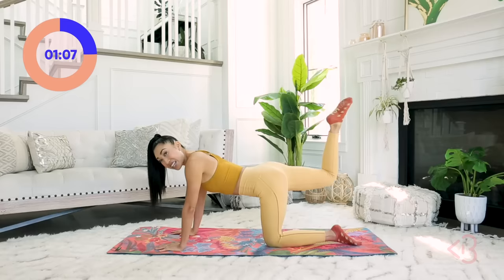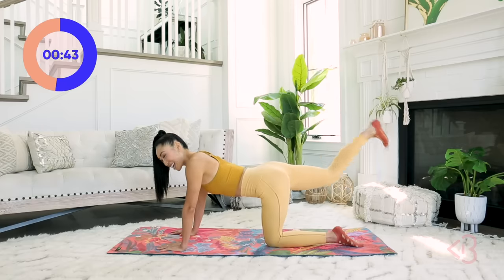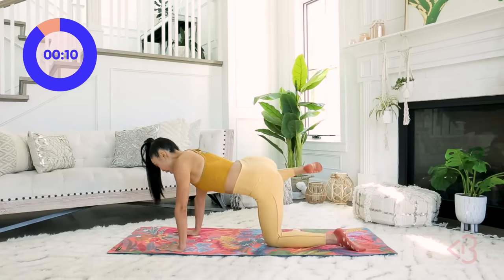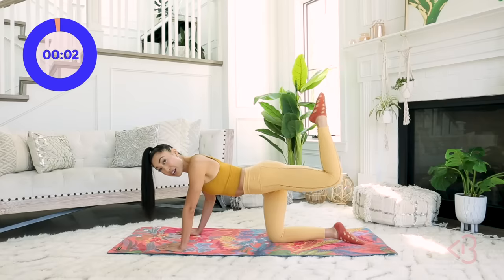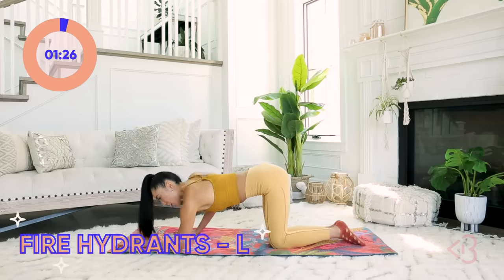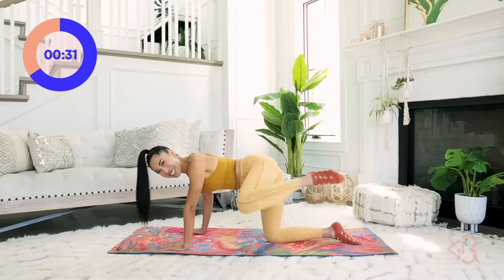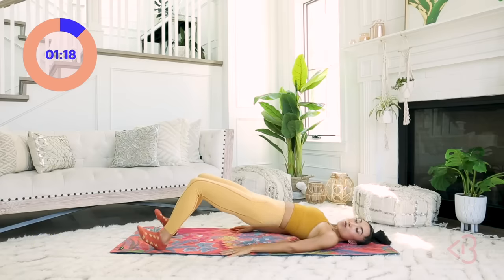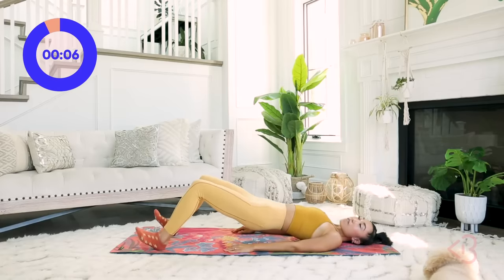20 Minute Round Booty Workout!! Grow and Tone Your Booty (No equipment)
You guys, I know last week's booty workout was already really hard but since we're doing level 2 this week, we have to step it up!!! This time, we are going to do ALL the glute exercises on one leg and then switch to the other to seriously burn out your muscles and make them stronger!!! You're really going to feel the heat with this at home workout!! Your moves are:

0:00 Intro
00:52 Pointed Butt Lift - R
2:28 Hammy Curls - R
3:58 Straight Leg Heel Lift - R
5:30 Fire Hydrants - R
6:58 Cross Butt Kick - R
8:30 Pointed Butt Lift - L
10:00 Hammy Curls - L
11:35 Straight Leg Heel Lift - L
13:03 Fire Hydrants - L
14:30 Cross Butt Kick - L
16:02 Bridge Pulse
17:31 Long Bridges
19:01 LongBridge Pulses
20:36 Stretch
21:18 Outro